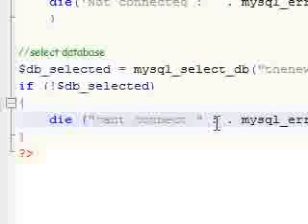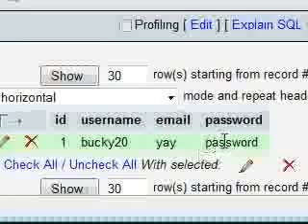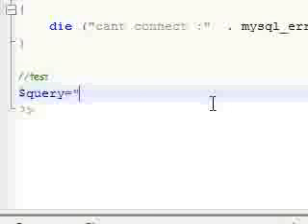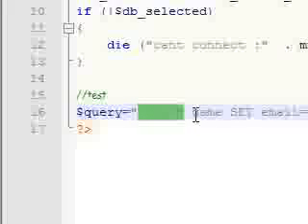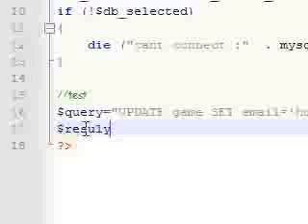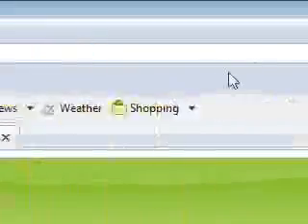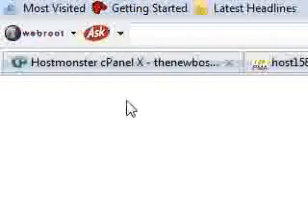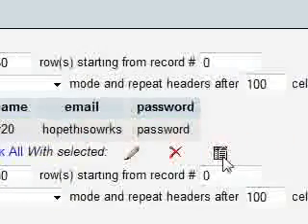PHP Tutorial - 26 - Testing the Database Connection